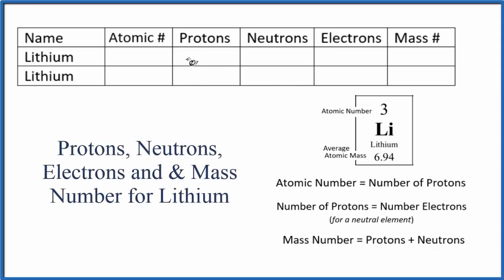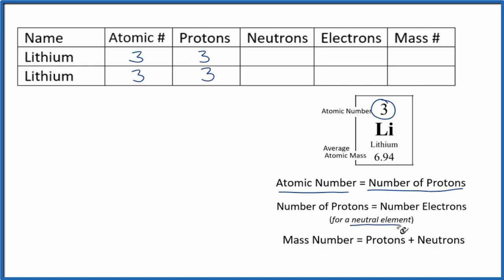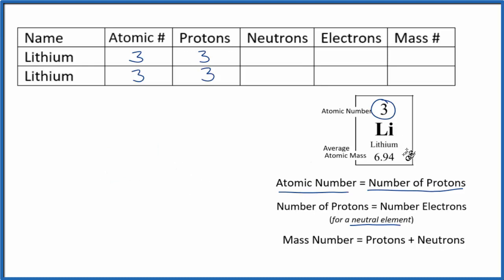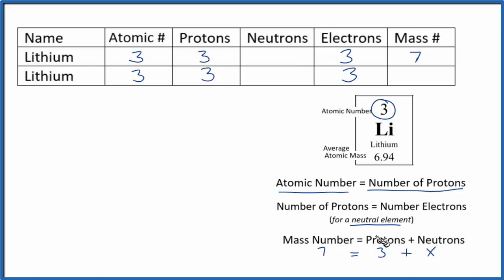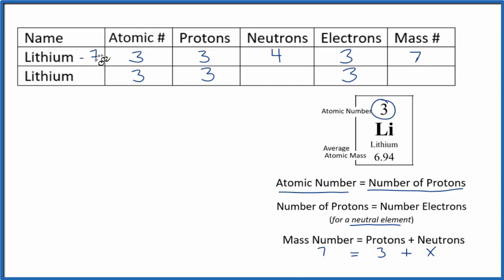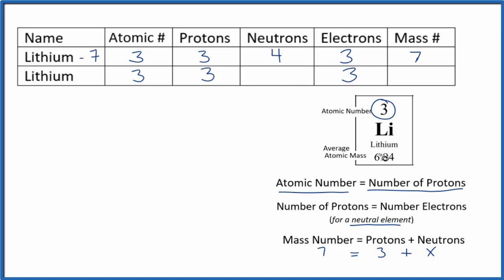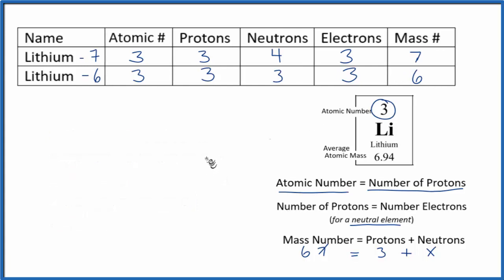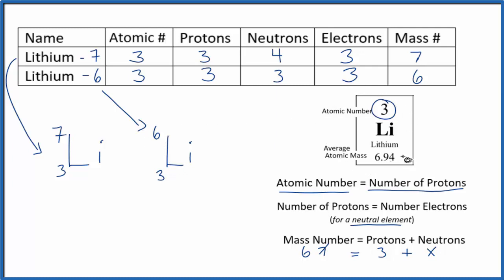How to find the Number of Protons, Electrons, Neutrons for Lithium (Li)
In this video we’ll use the Periodic table and a few simple rules to find the protons, electrons, and neutrons for the element Lithium (LI). From the Periodic Table we can find the element symbol, atomic number, and atomic mass.  Using this information we can find the other information.

Rules

Note, when finding protons, neutrons, and electrons for Lithium (Li), remember that Lithium is a neutral element (all of the elements on the Periodic Table are listed in their neutral state).  That means that the number of protons and electrons will be equal.

If you are not given the Mass Number, it’s best to round to the Atomic Mass to the nearest whole number.  For example, with Li we have 6.94.  We can round this to 7.